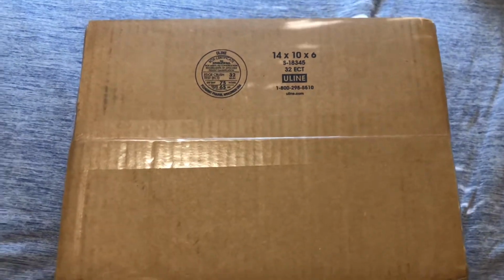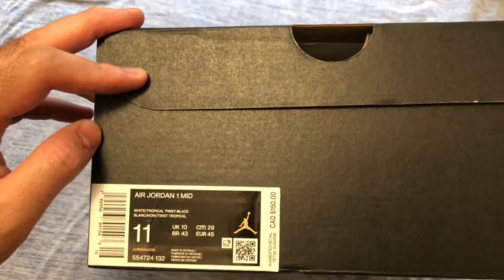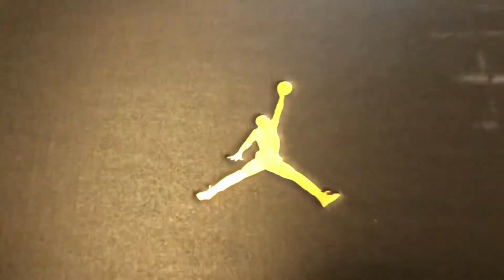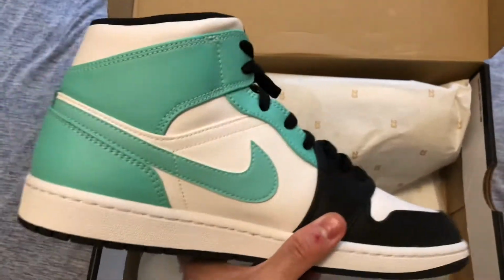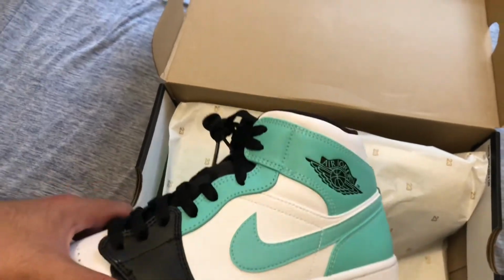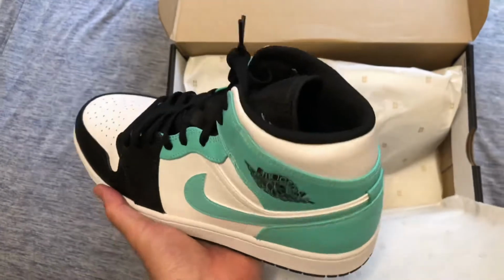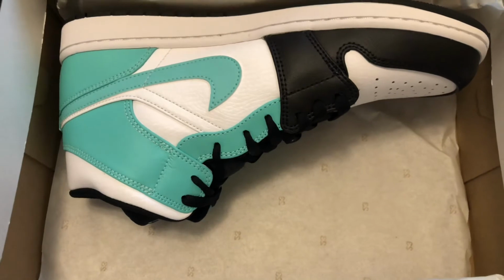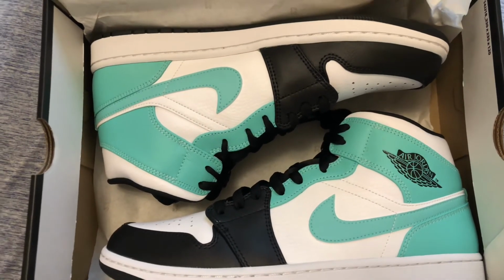Jordan 1 Mid Tropical Twist/ Igloo Unboxing and Review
My first time getting a Jordan 1 Mid for myself and decided to review and give my thoughts on it.